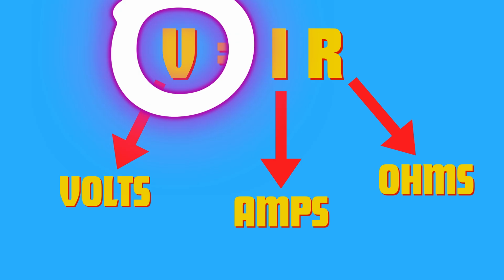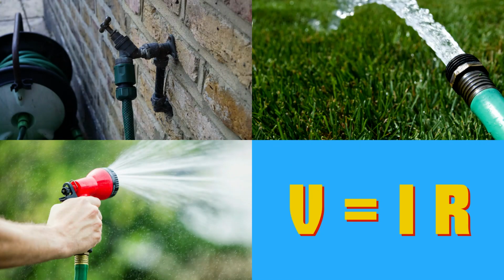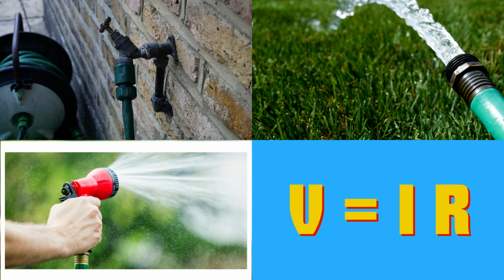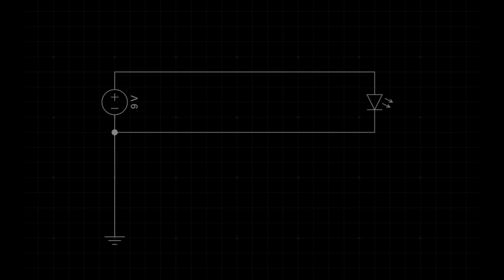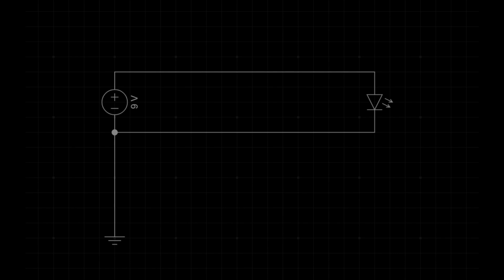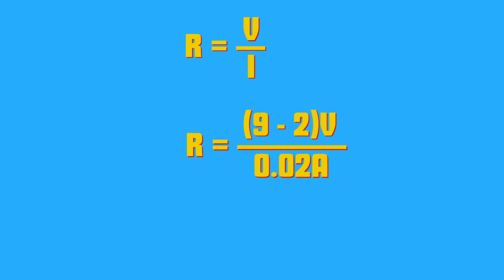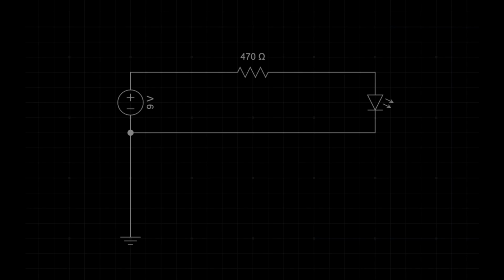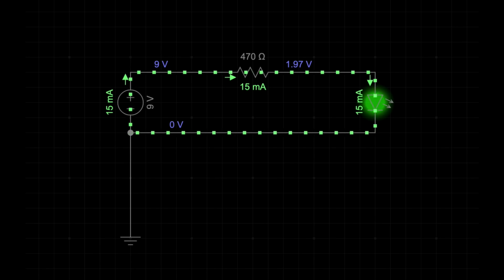What is Ohm's Law?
In this educational journey, we dive deep into the fundamentals of Ohm's Law, a cornerstone principle in electronics and electrical engineering. 🎓

👉 In this video, we break down the basics of Ohm's Law, explore its significance, and demonstrate how it applies to everyday electrical circuits. Whether you're a student, hobbyist, or just curious about how things work, this video is tailored just for you!

✅ 9V battery
✅ Breadboard and wires
✅ Alligator clip

🎬 Video Chapters: What is Ohm's Law
00:00 - Intro
00:27 - Explanation of V = IR
00:47 - Circuit Diagram
01:37 - Ohm's Law Calculations
02:01 - Circuit Diagram With Actual Numbers
02:28 - Live Demonstration

About Channel: Electro University was created to meet the needs of those who want to learn electronics from scratch. The company provides a number of resources for beginners, including a YouTube channel and blog with tutorials. We release new tutorials every week.